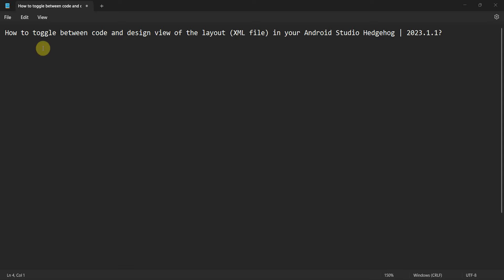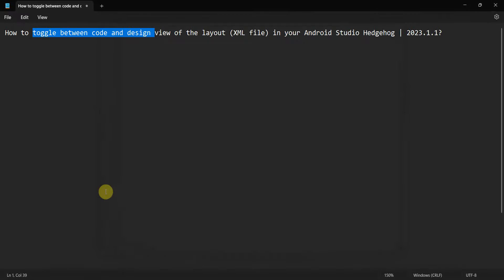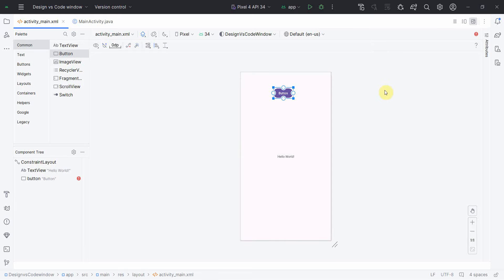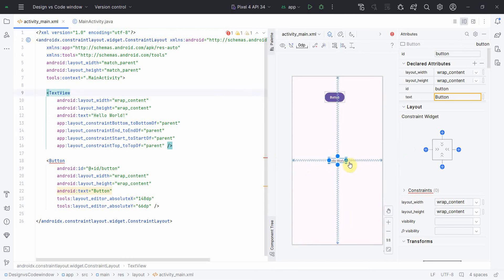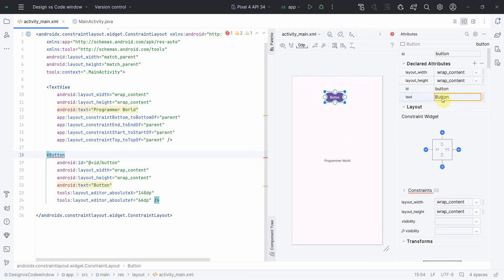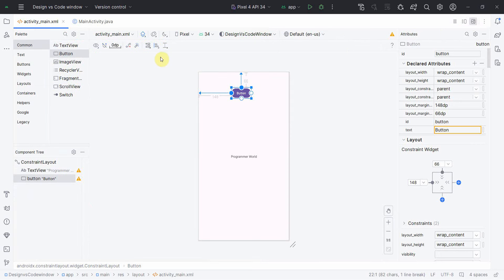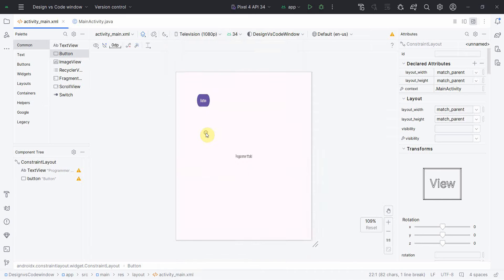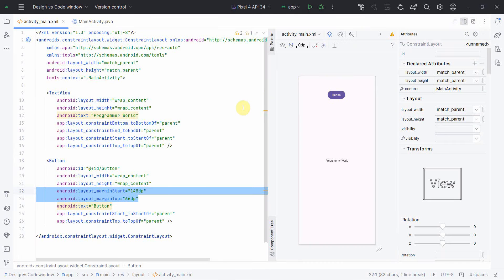How to toggle between design and code view of the layout (XML file) in your Android Studio?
This video shows the option of choosing the Design or Code or Split view window while designing the layout in Android Studio. This could be helpful is someone wants to check the XML code of the layout they are designing.